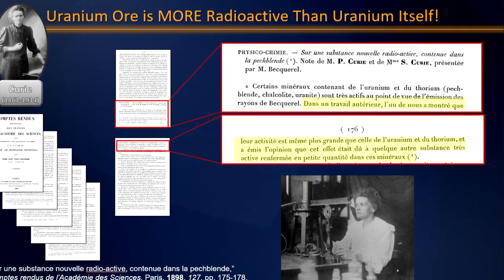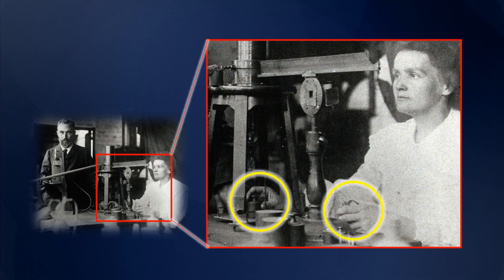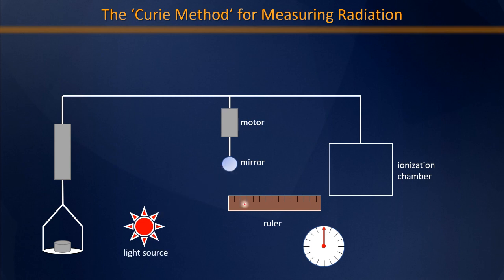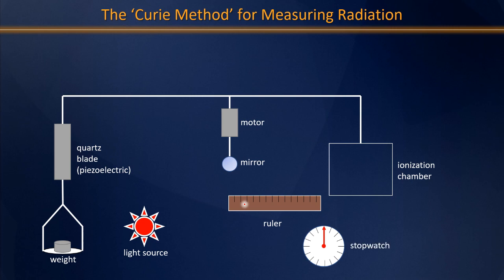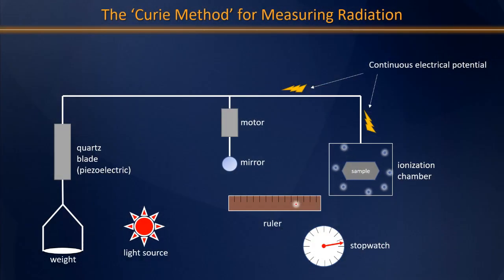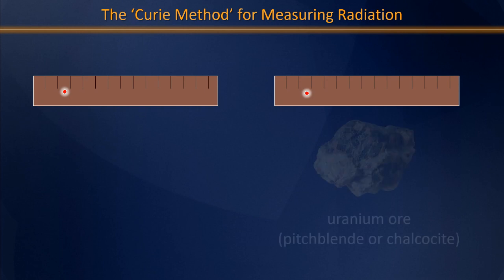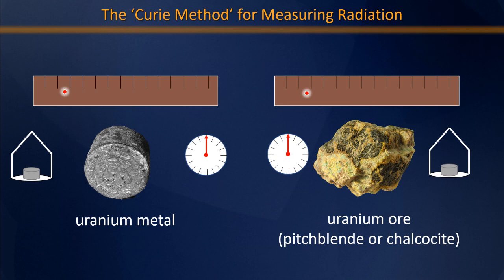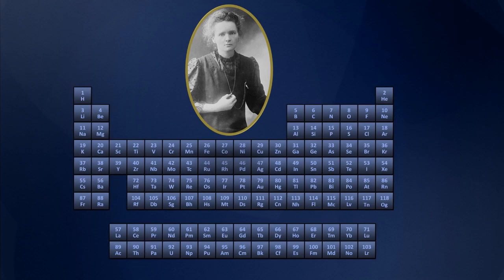Measuring radioactivity without a Geiger counter... how did Marie Curie do it?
As Women's History Month continues, Professor Davis explains how Marie Curie was able to make measurements of radioactivity with 1890's technology, and how her measurements led to the discovery of two new elements!

All other images are public domain or copyright ChemSurvival Enterprises, LLC